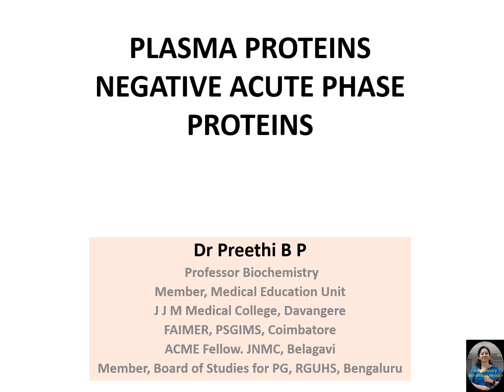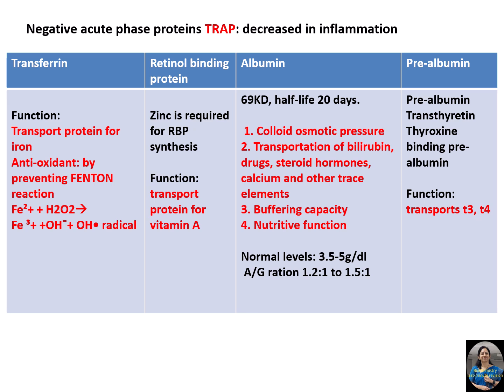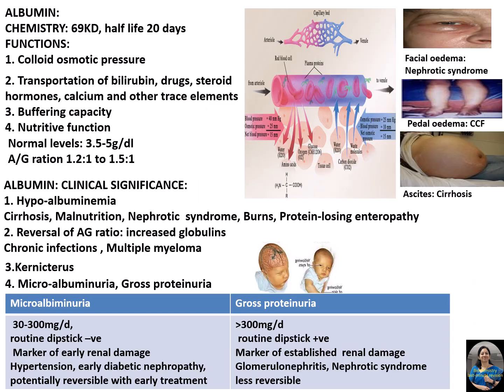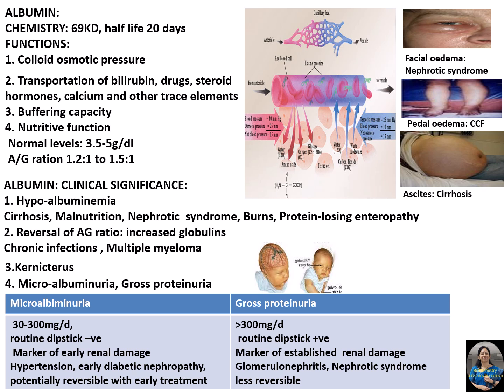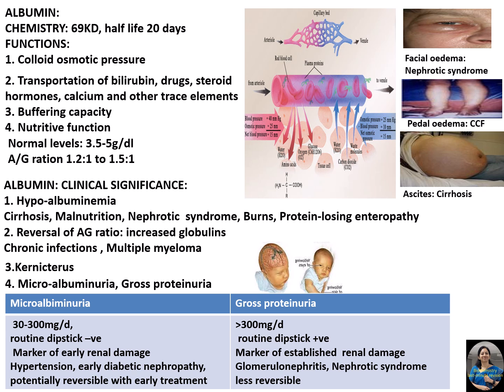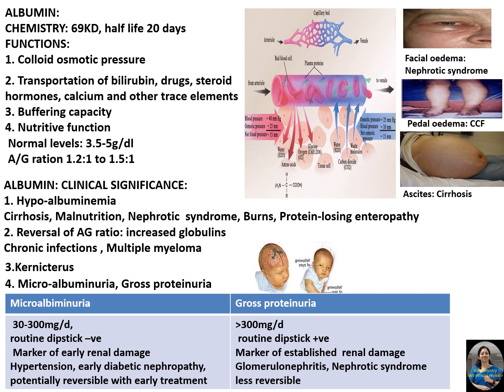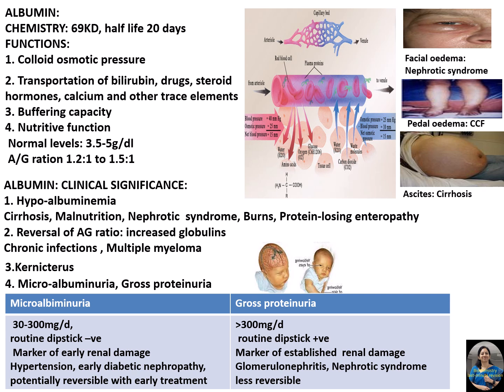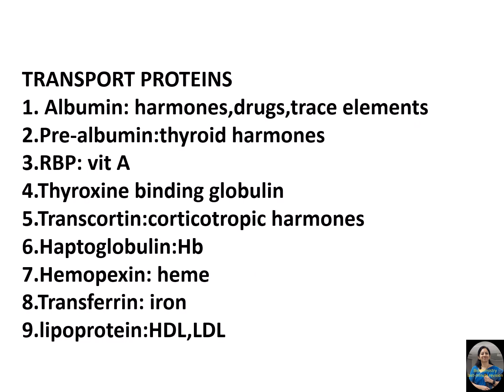# Negative acute phase proteins ALBUMIN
#@Biochemistry:last-minute revision